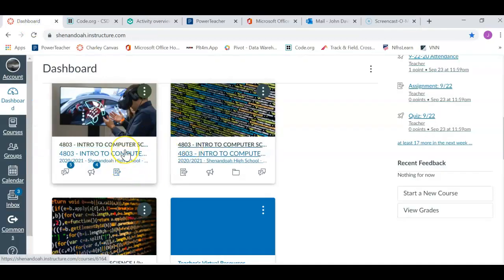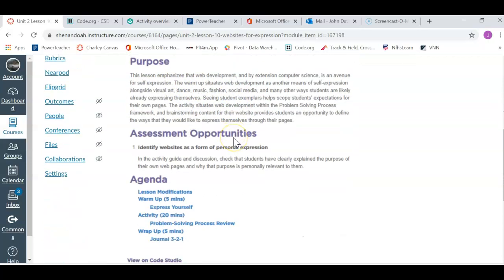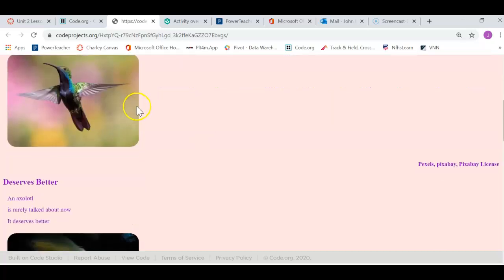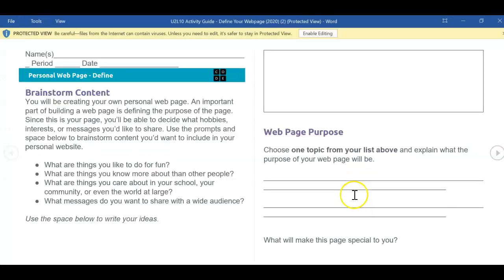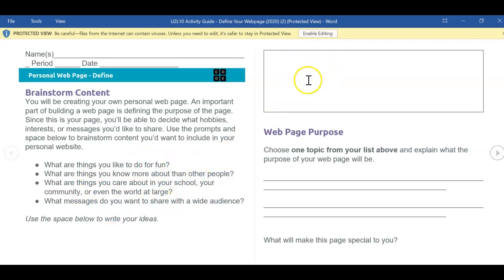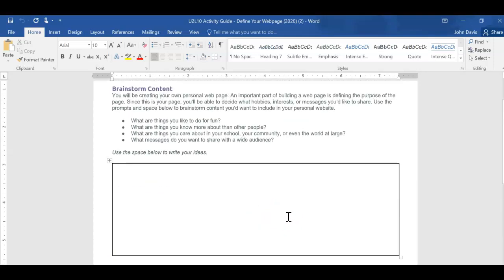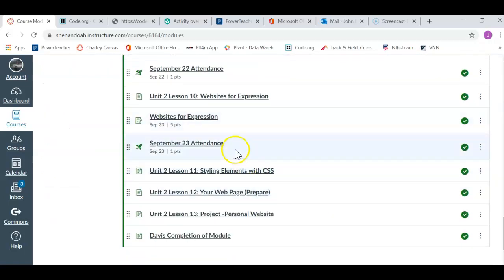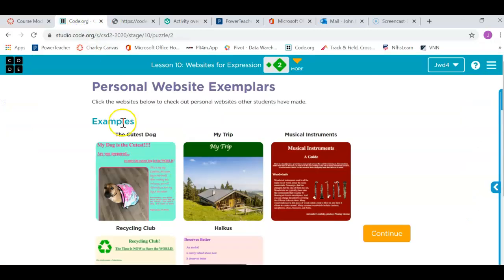sept 23 lesson 10